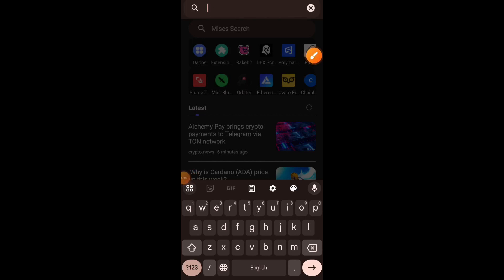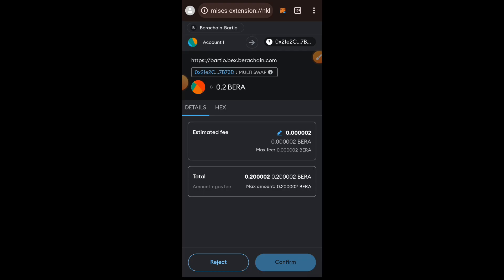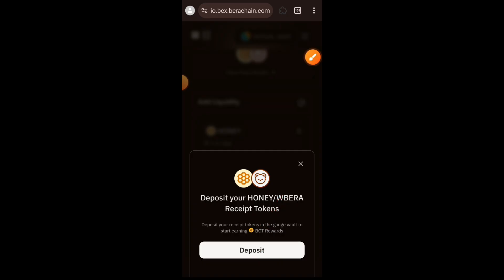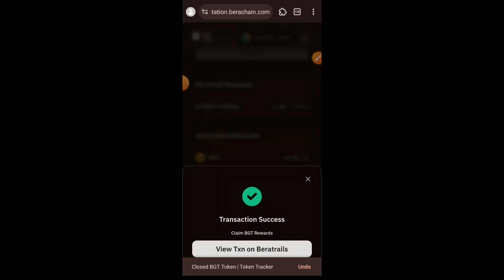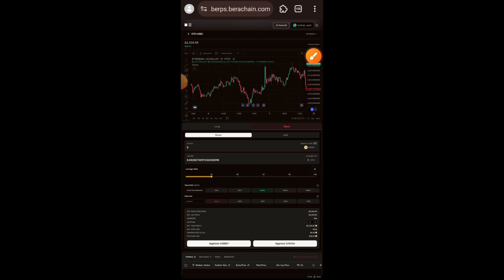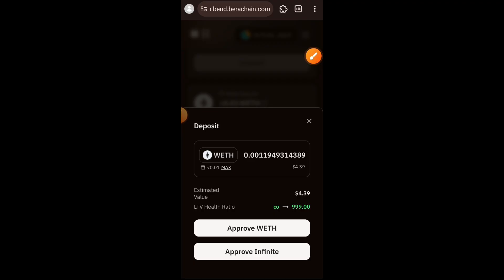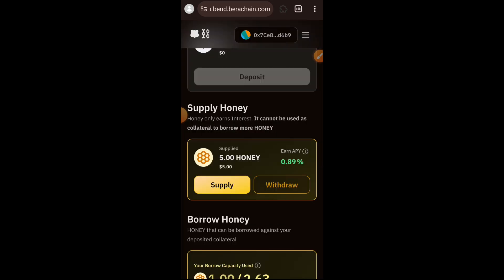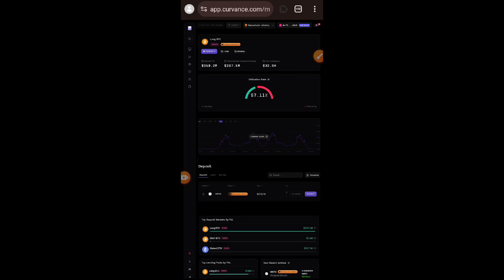Berachain Testnet Update - How To Use Berachain Bartio Testnet And Qualify For Airdrop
Beginner friendly step by step tutorial on how to interact with Berachain Bartio testnet (Berachain v2 testnet) and position for an airdrop from Berachain.